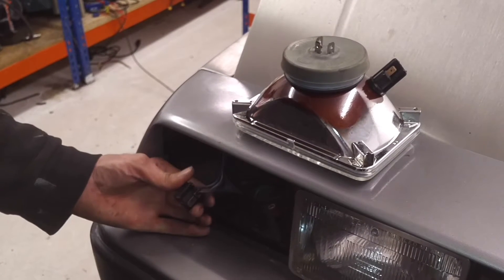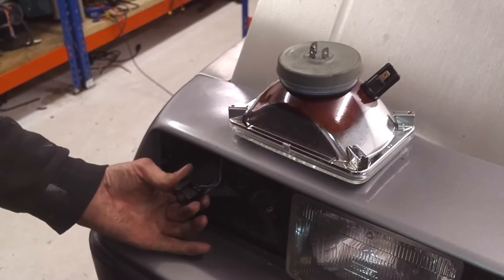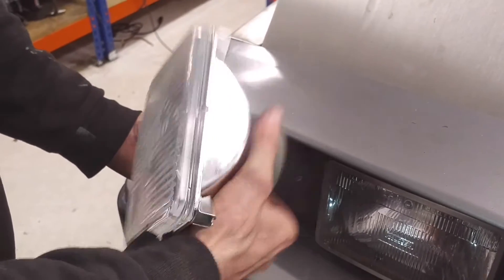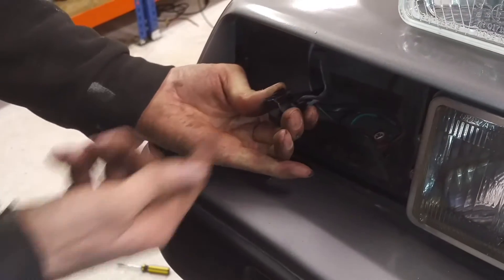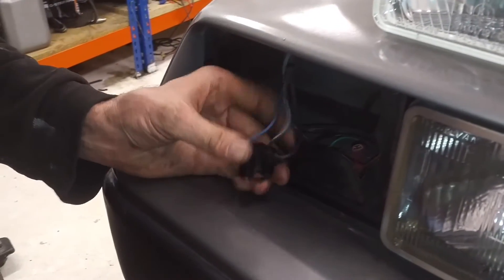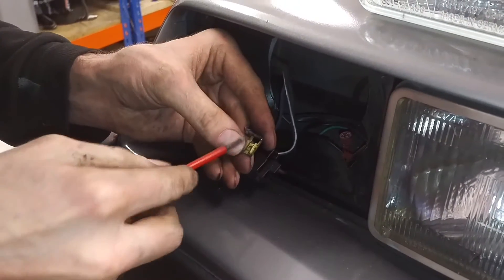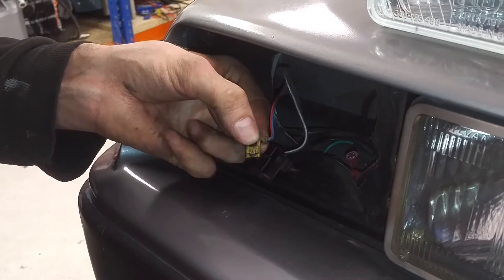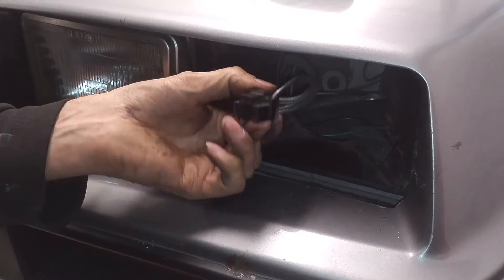DeLorean H4 headlight wiring how 2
How to re-wire Delorean headlights for H4 bulbs.